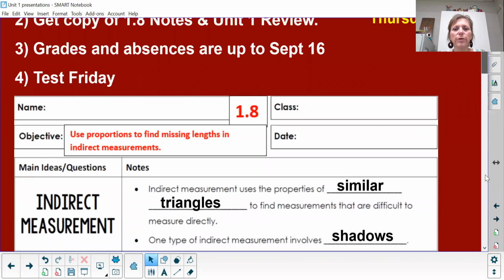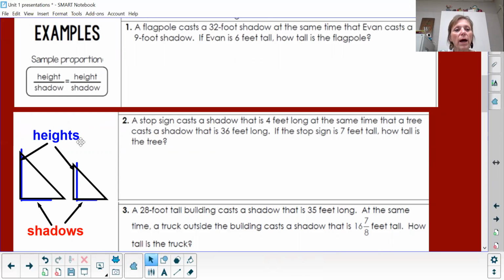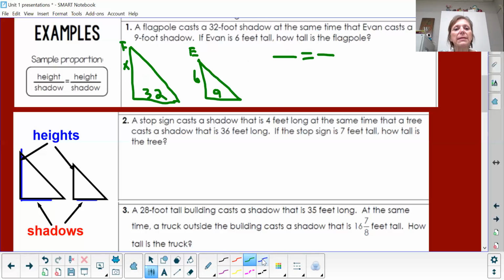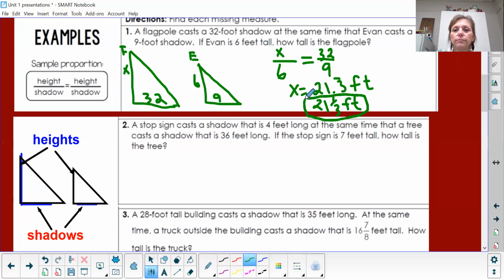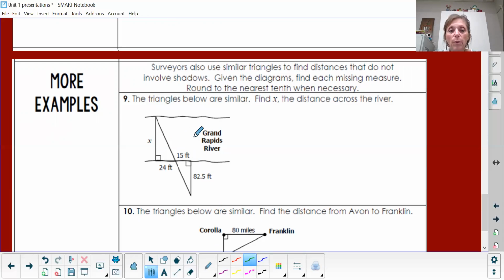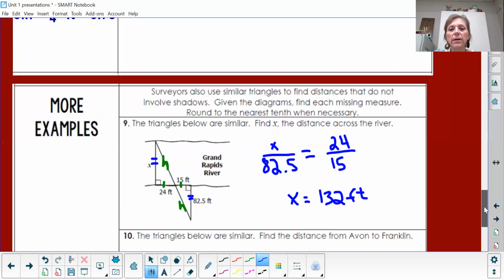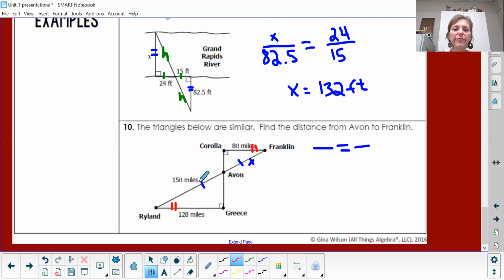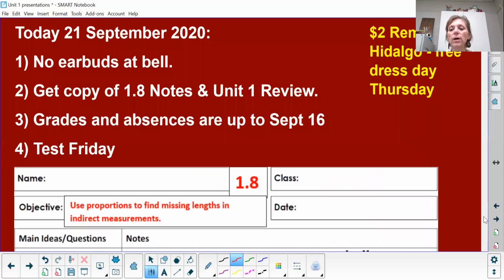1 8 Indirect Measurements Notes